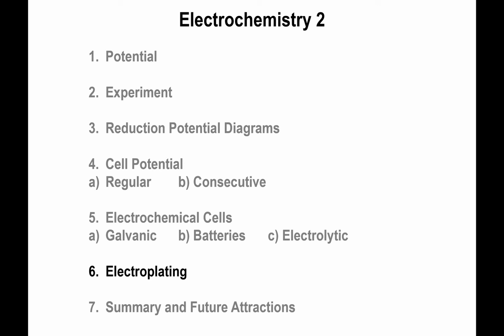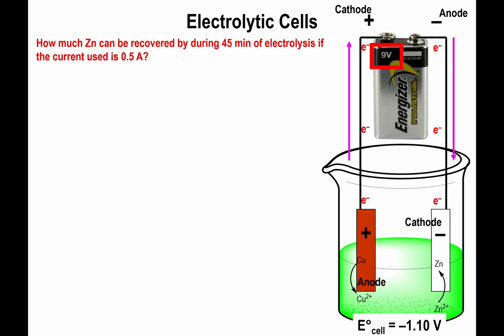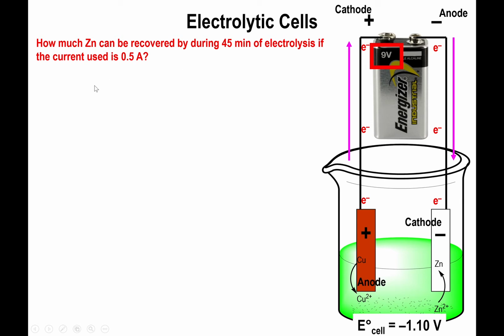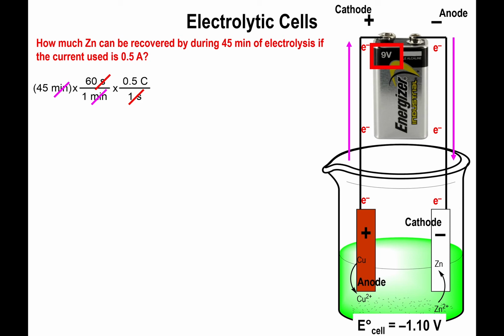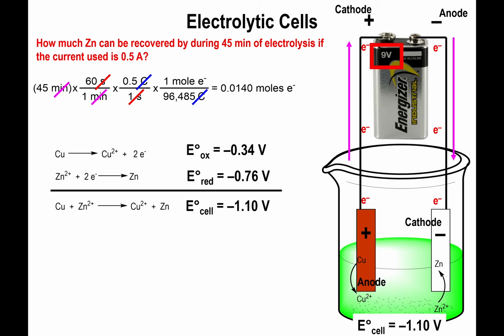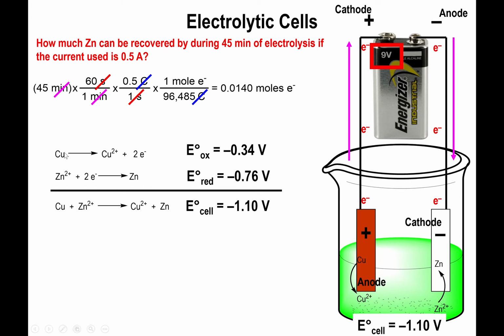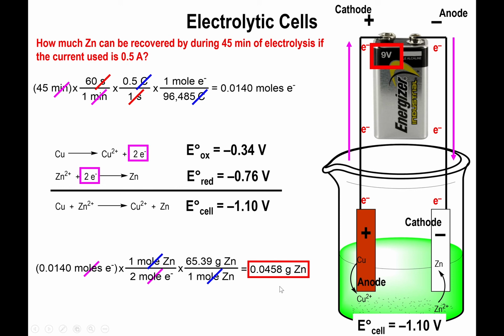Lec19 - Electroplating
In this video we explain electroplating and the conversion process that allows the determination of theoretical mass of solid formed based on the amount of current supplied to an electrolytic cell over the course of time, t.